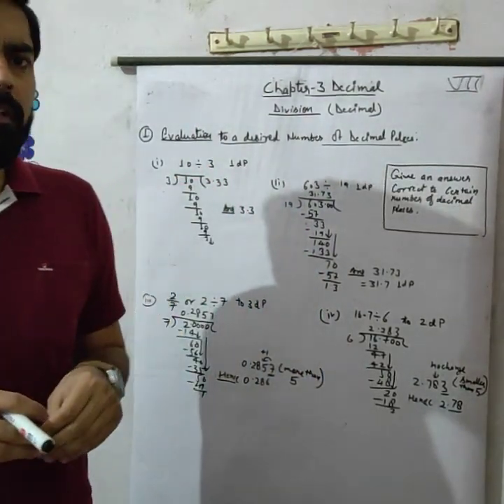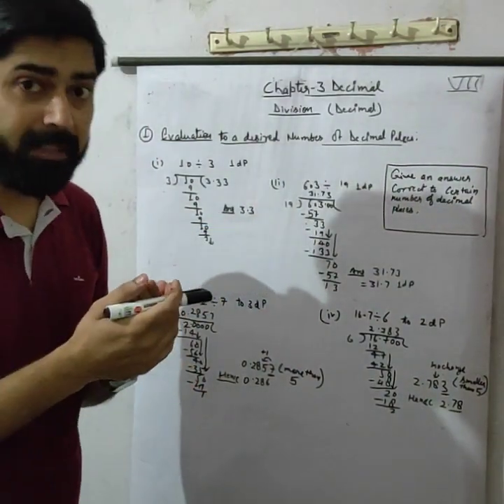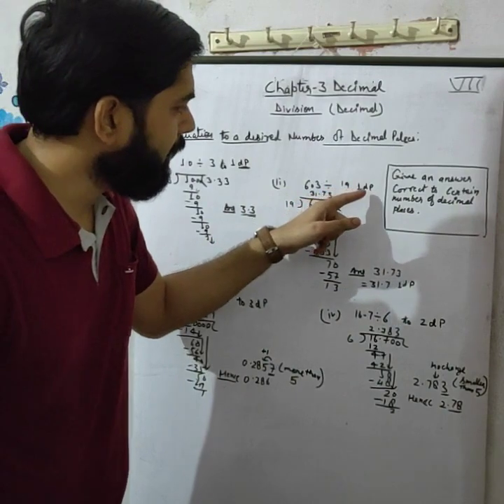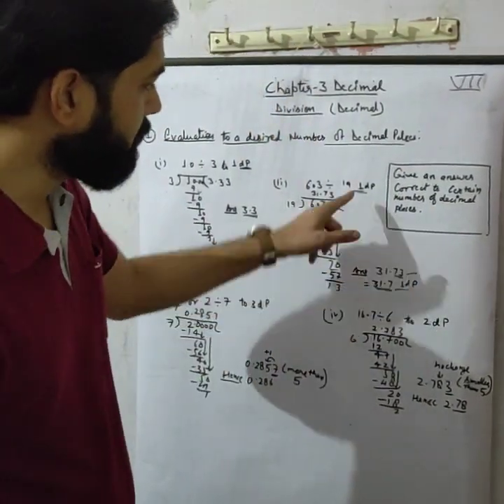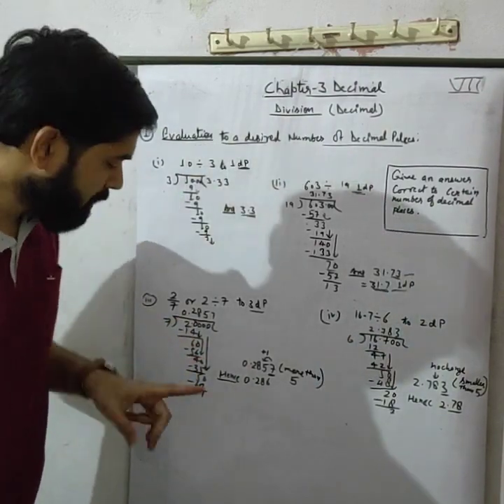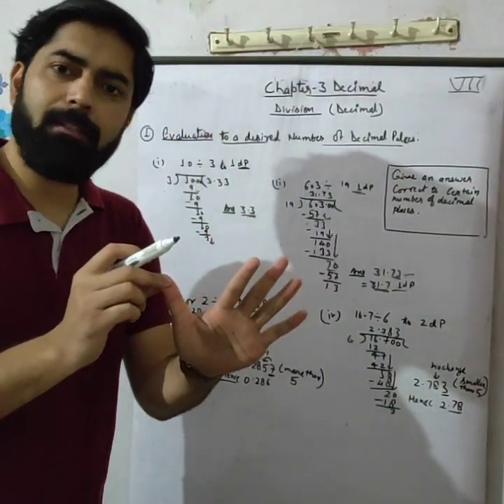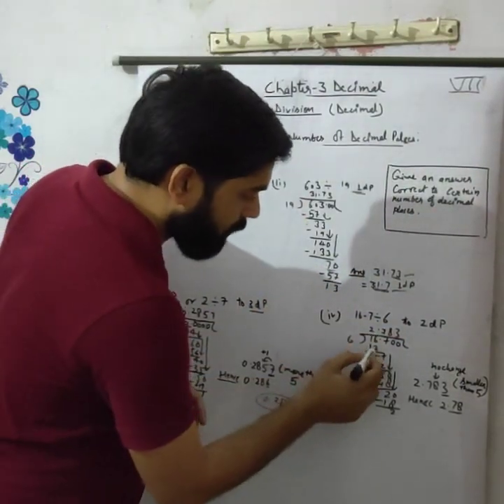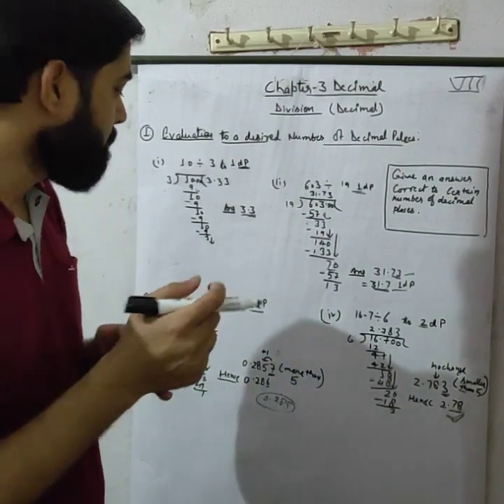Class 7 Mathematics chapter 3 Decimals (part 6)